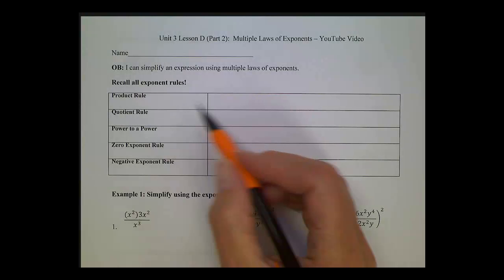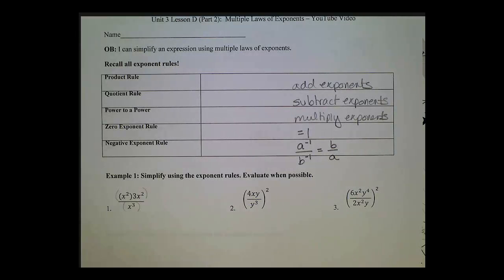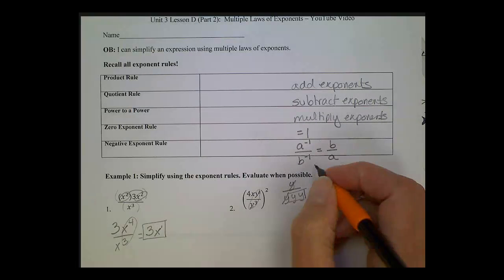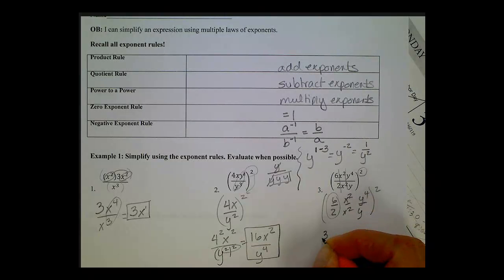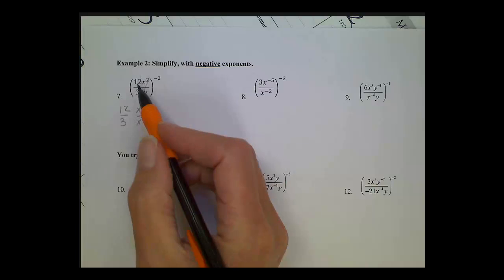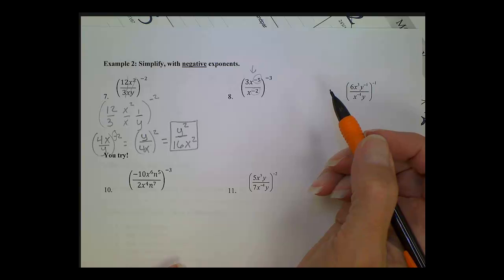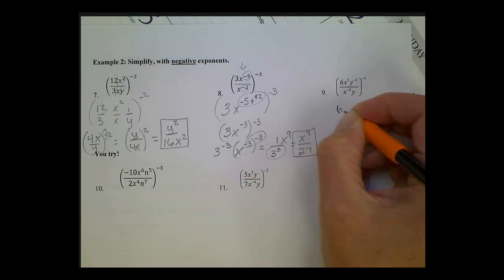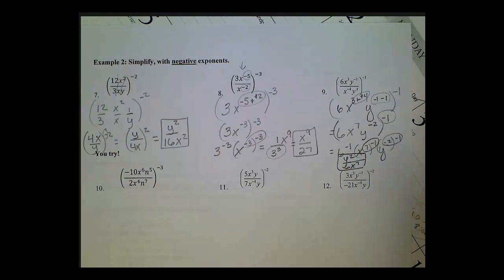Unit 3 Lesson D part 2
continuing with multiple rule problems